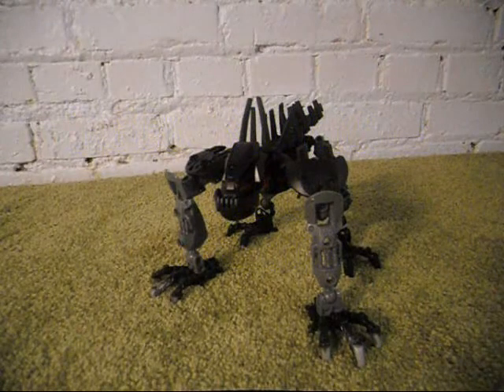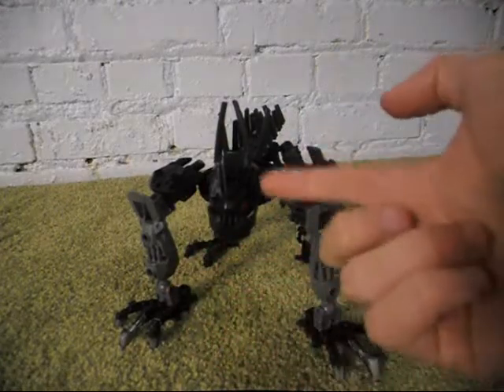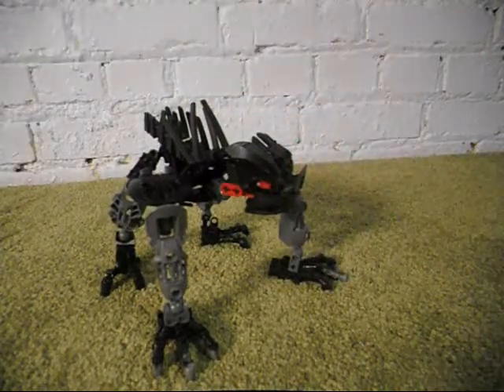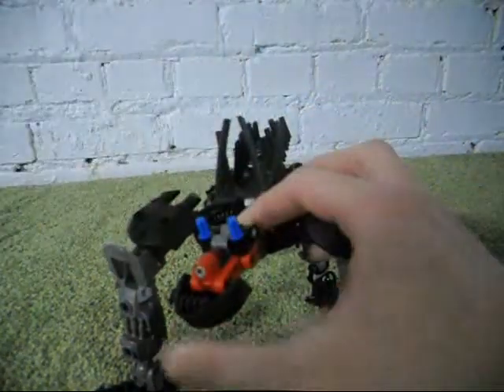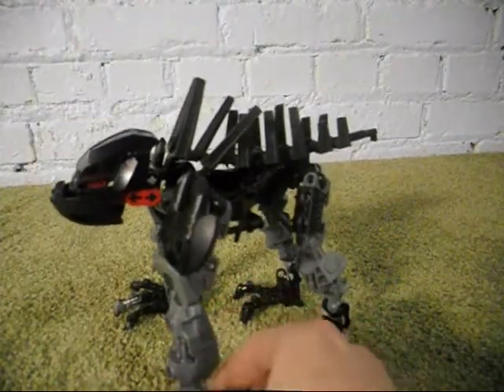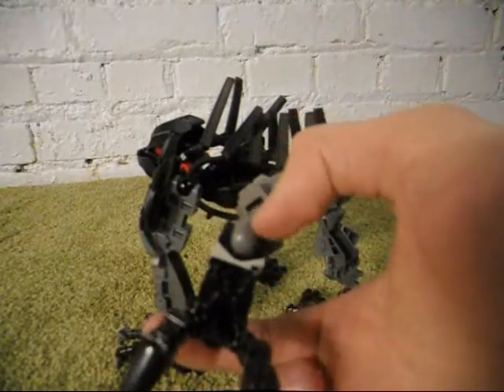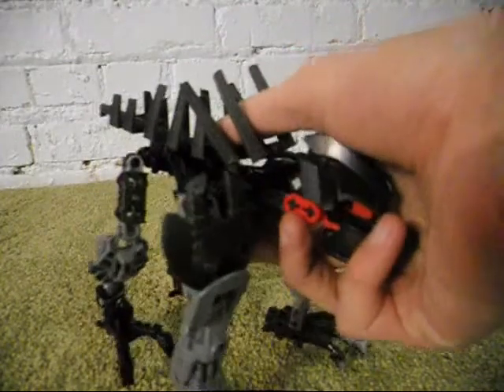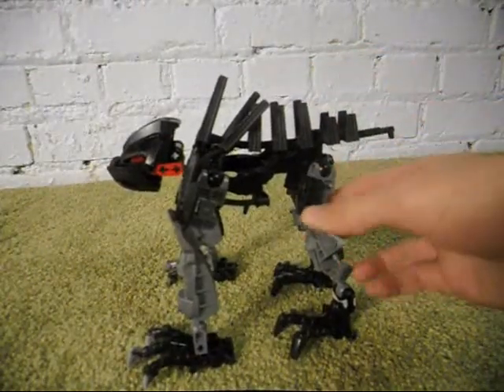LEGO Bionicle MOC: Makutound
The background music is owned by Rareware

If you need the links to the petitions, here they are.